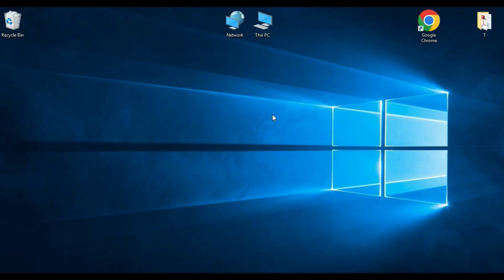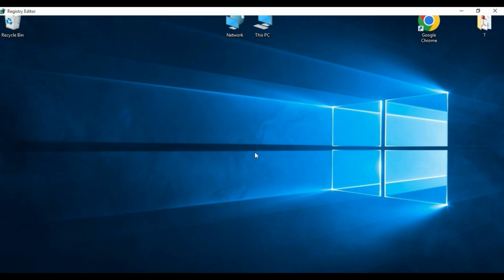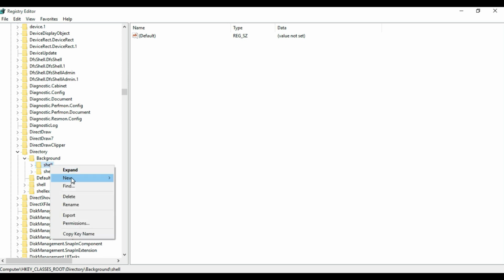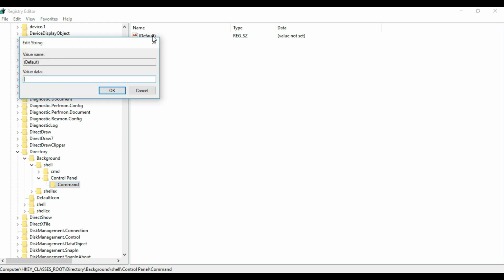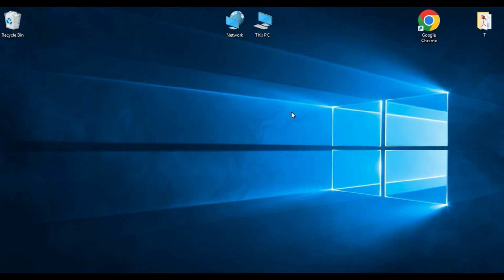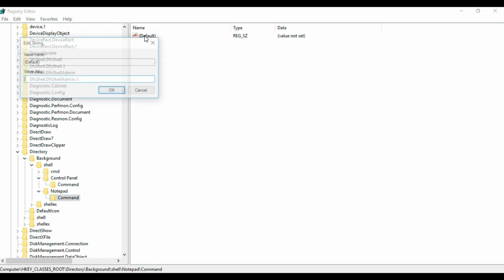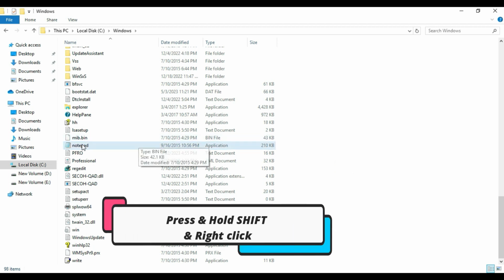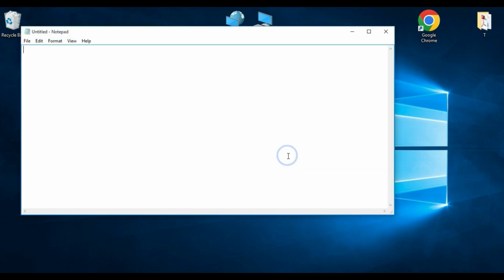How to add Control Panel to your Right click Context Menu | Windows Registry Hacks- EP 3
This video is about Windows Registry Hacks topic valuable information but we try to cover the following subjects:
-how to edit right click context menu
-customize windows right click menu

NOTE:
For Disable the Caps Lock Key:
Navigate to - 𝗛𝗞𝗘𝗬_𝗖𝗟𝗔𝗦𝗦𝗘𝗦_𝗥𝗢𝗢𝗧\𝗗𝗶𝗿𝗲𝗰𝘁𝗼𝗿𝘆\𝗕𝗮𝗰𝗸𝗴𝗿𝗼𝘂𝗻𝗱\𝗦𝗵𝗲𝗹𝗹